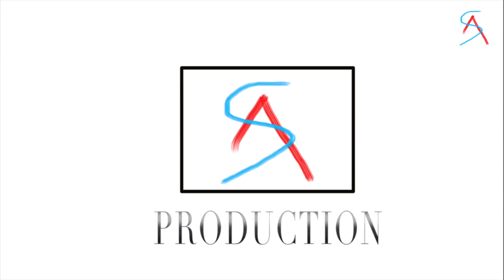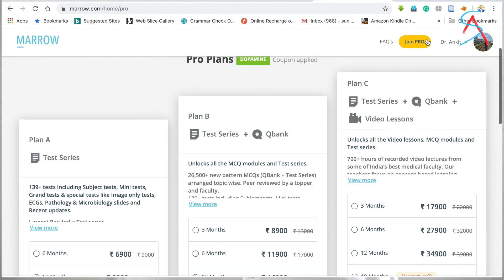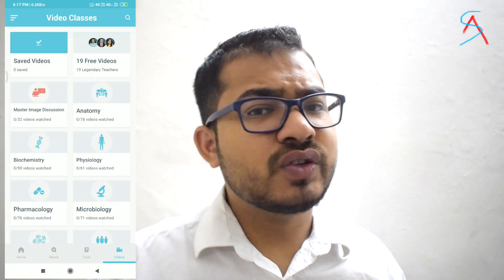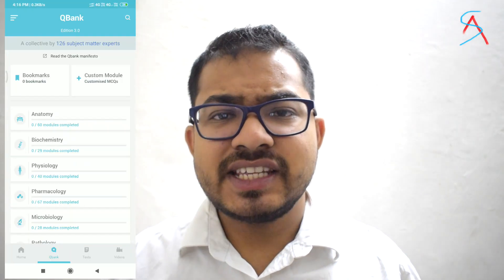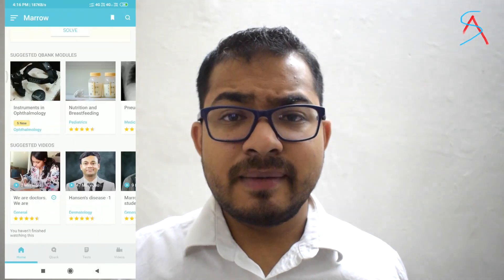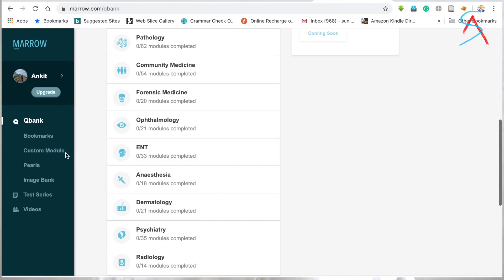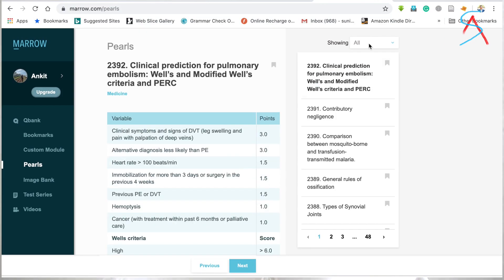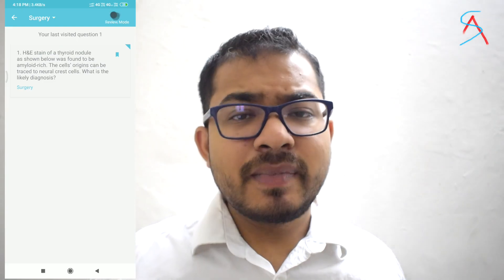MARROW (app/website) for NEET PG exam || Review, Features and How to use it?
Here are some features of Marrow (website and applications), which are helpful in preparation for the PG exam.